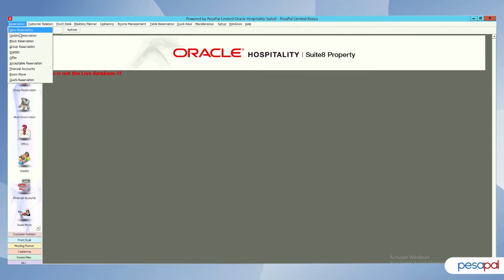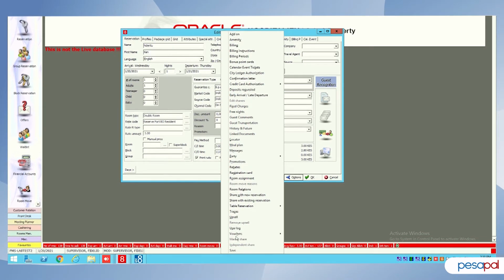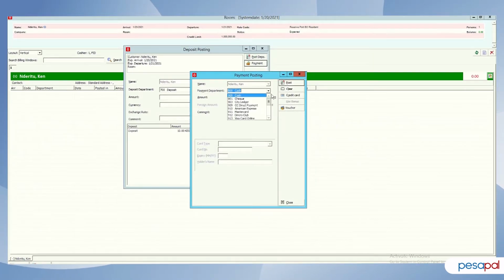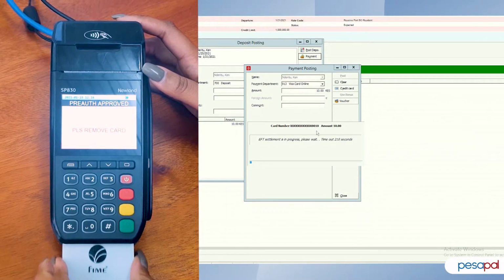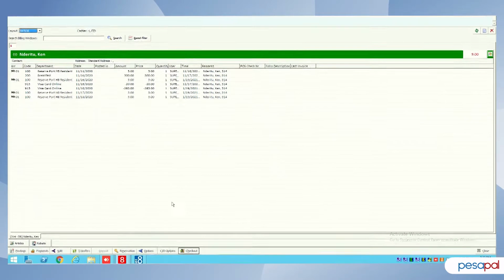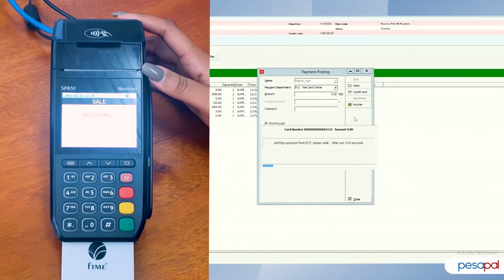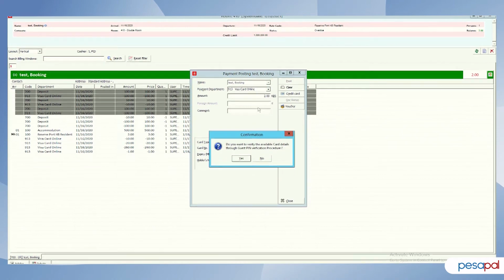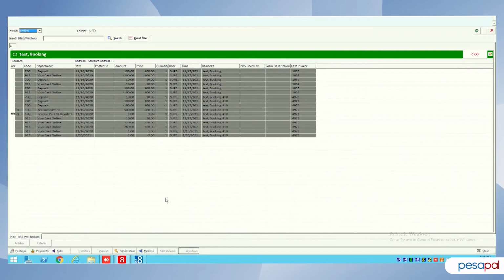Sabi fidelio suite 8